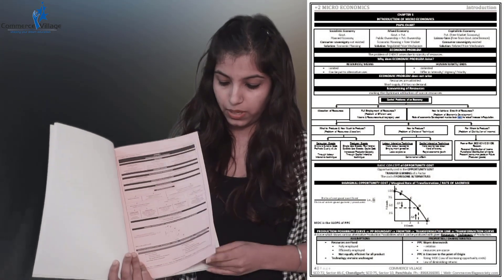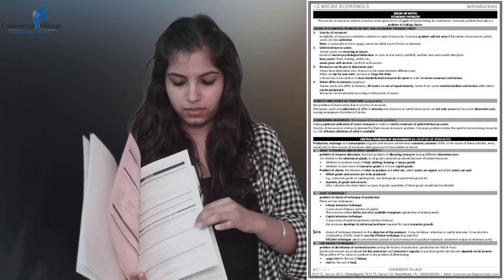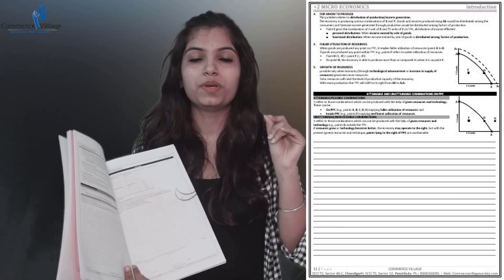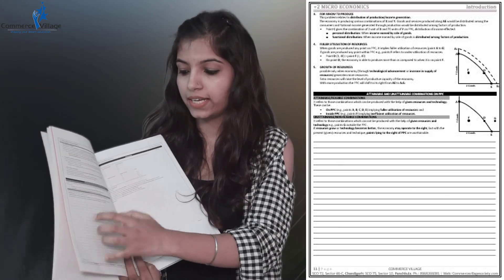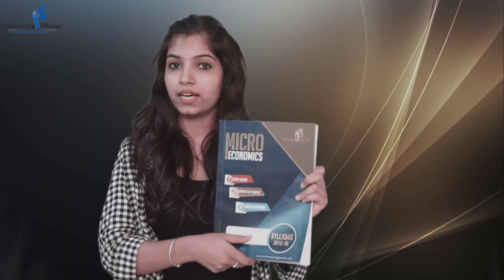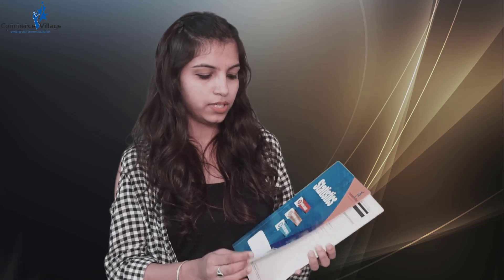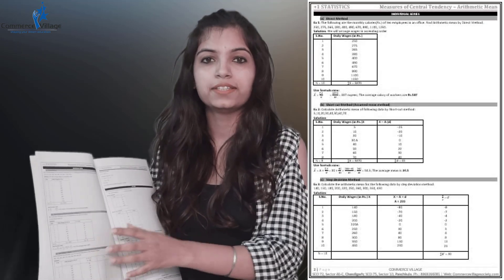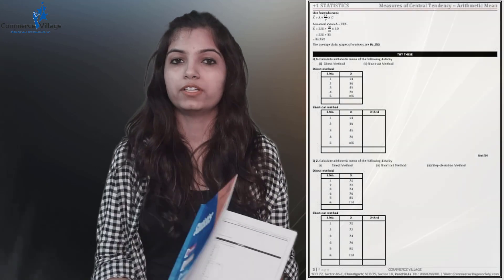INFO || Commerce village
About Us: Commerce Village is a one-stop platform that provides FREE Quality online education.
The channel has educational video lessons on Economics & Business Studies for Class 11, 12 &
CA-CPT with Concepts, PAPA CHARTS & Mind Mapping Techniques never explained so well before.
Keep watching & we assure your academic improvement with each lesson.